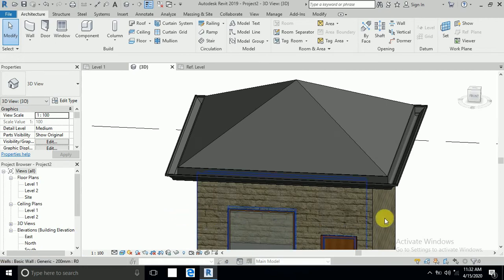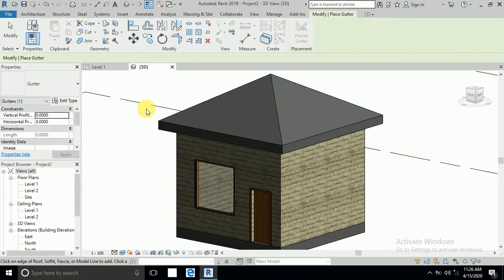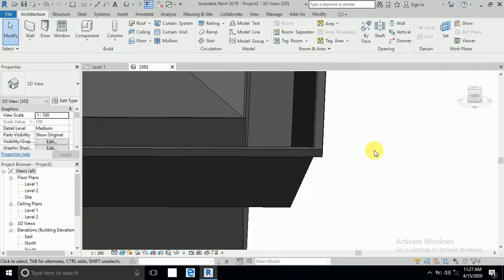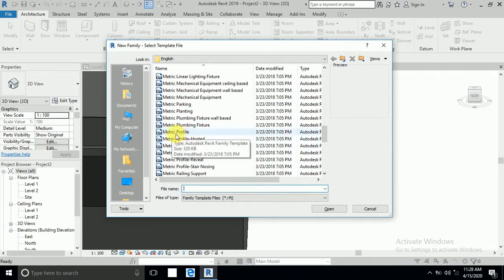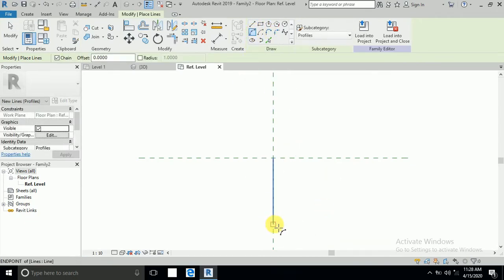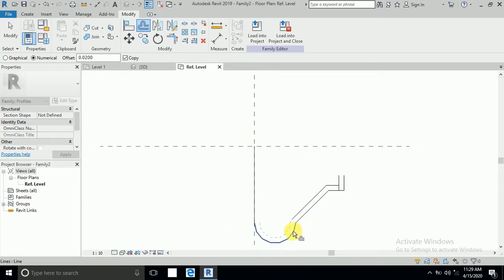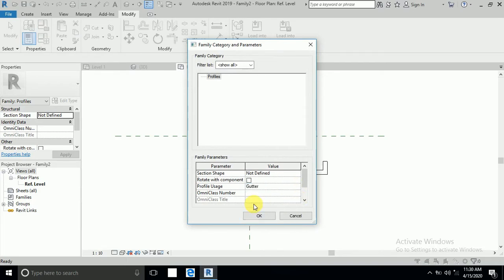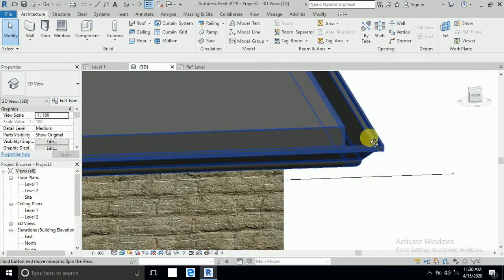Roof gutter in revit. by Revit Step by Step